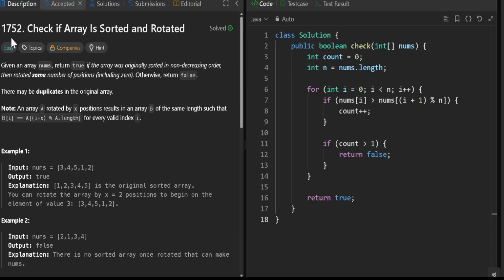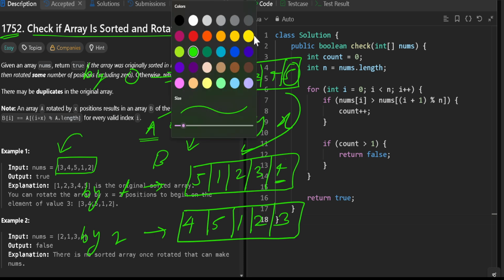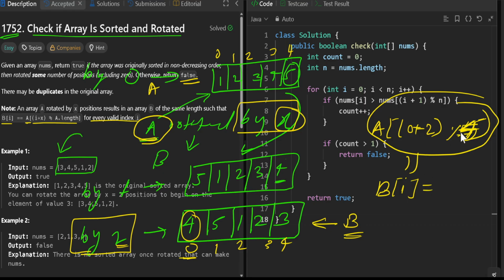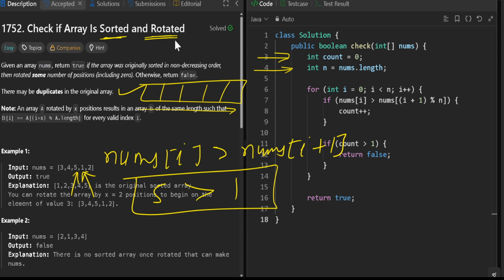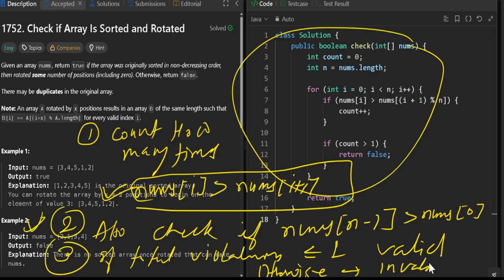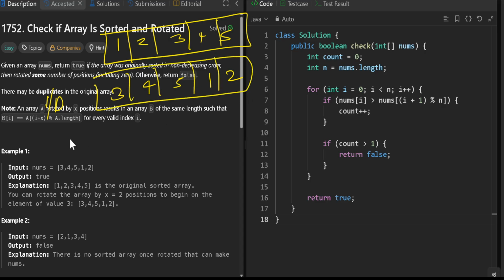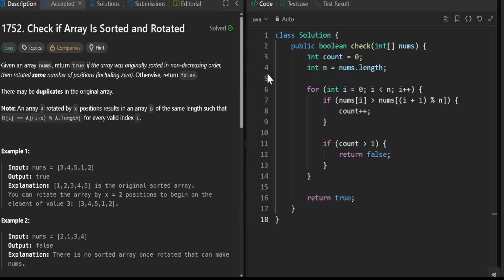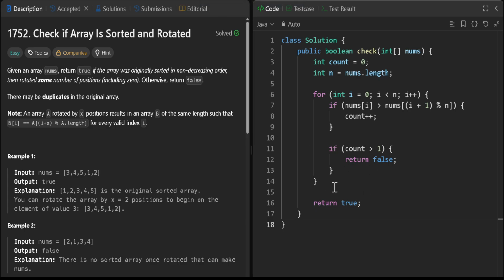Leetcode 1752. Check if Array Is Sorted and Rotated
1752. Check if Array Is Sorted and Rotated

1. Daily LeetCode Solutions & Video Explanations (YouTube + Website)
2. Structured Courses [Full Course Catalog
3. DSA + System Design Bootcamps for practical, real-world readiness
4.Connect & Enroll